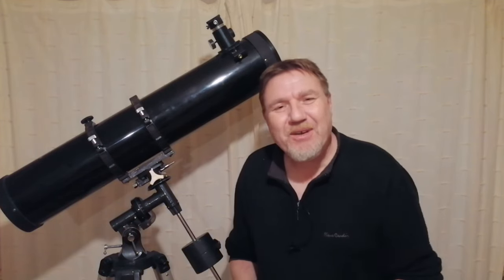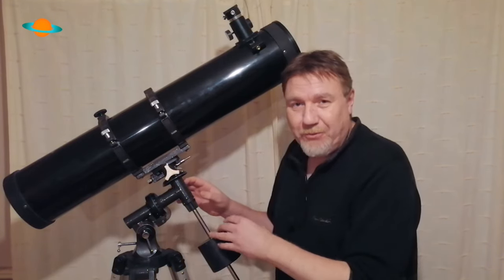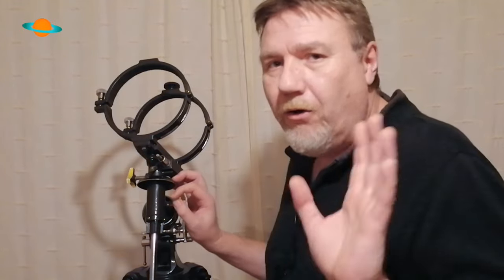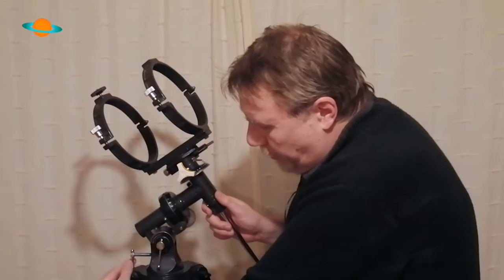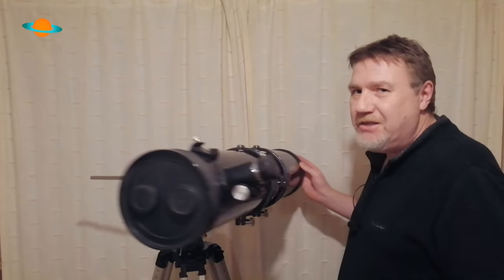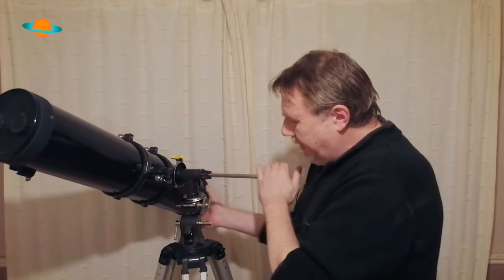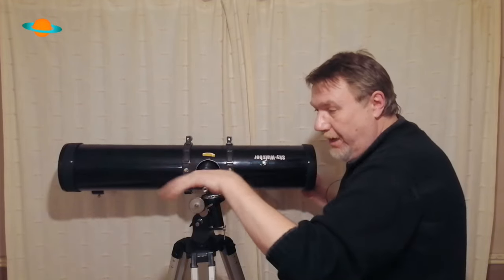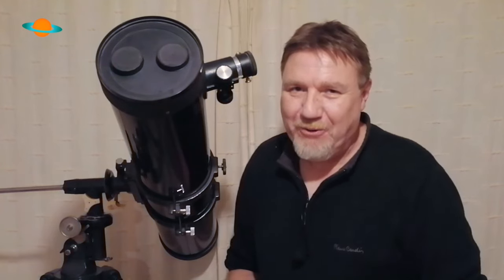Turn Your EQ Mount Into a Alt-Az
Regret buying a telescope with a EQ mount? Don't worry because in this video I show you how to turn your EQ mount into a more user friendly Alt-Az mount and you will not believe just how easy it is to do.